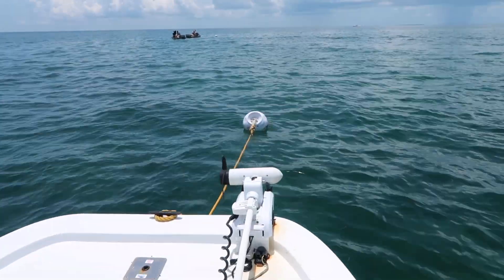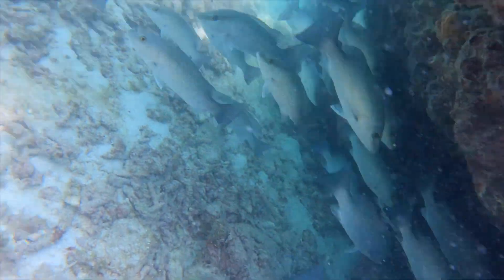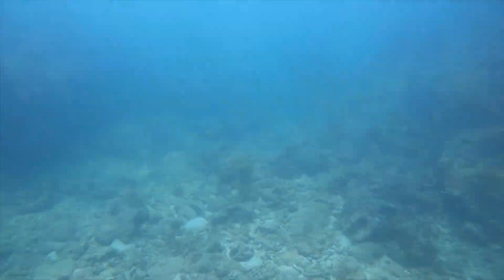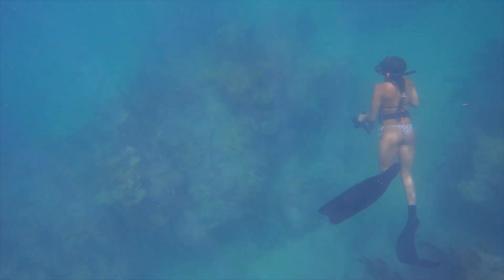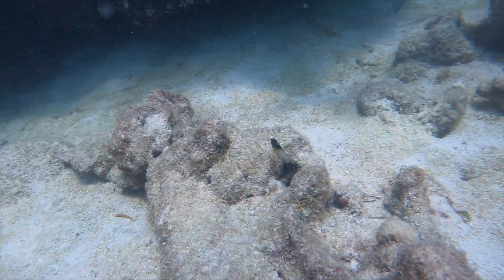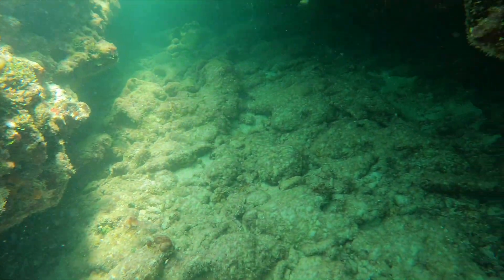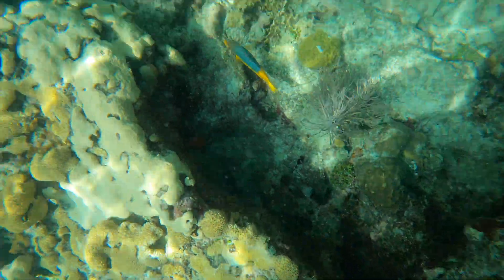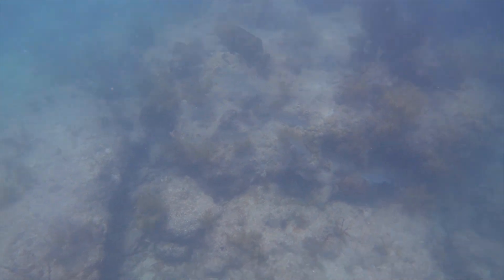DIVING LOOE KEY IN THE FLORIDA KEYS